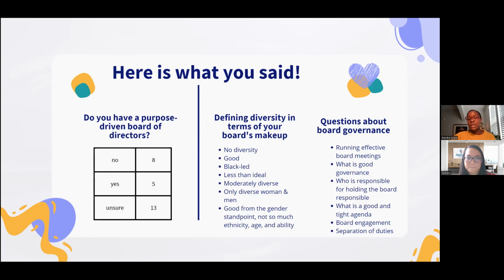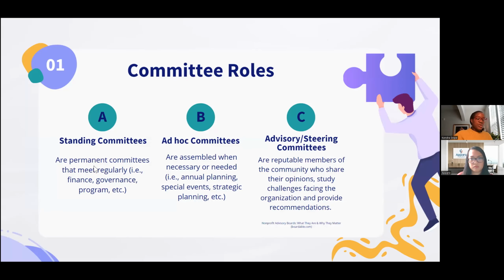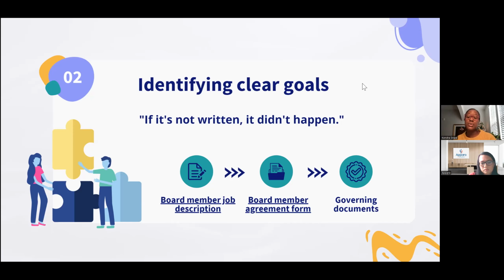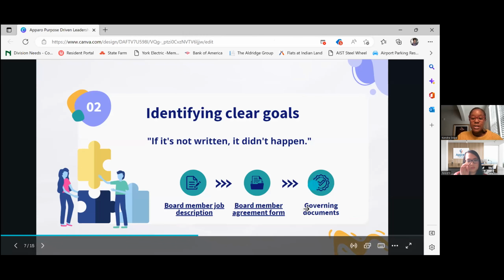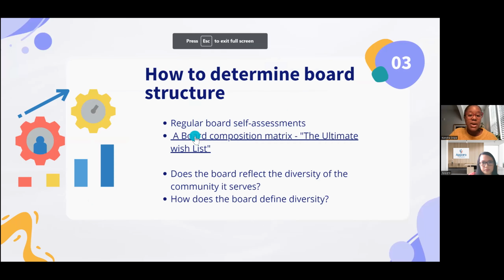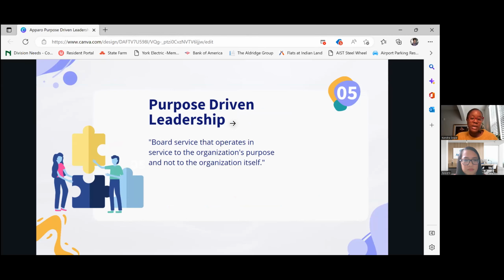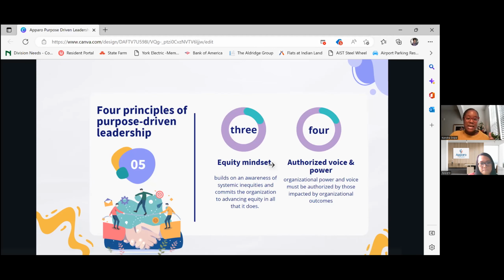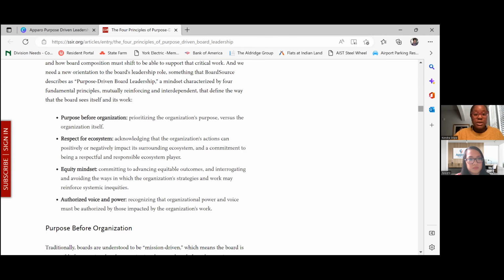Board Governance Strategies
Kendra Snipe, from OD Designs, shares the best nonprofit board governance strategies.